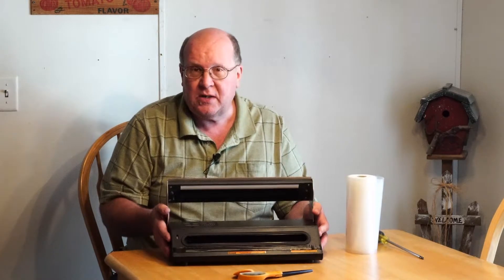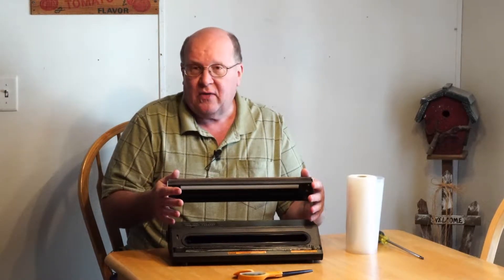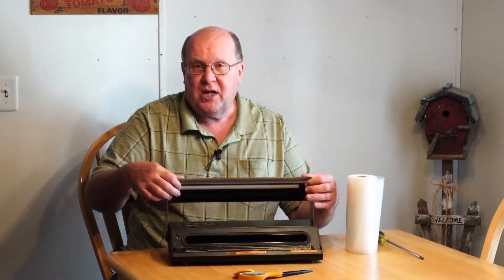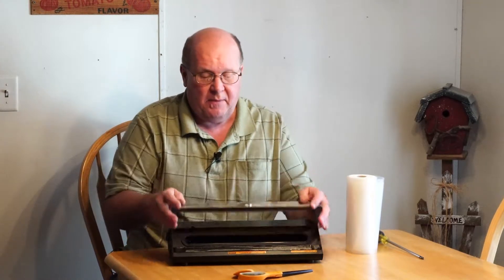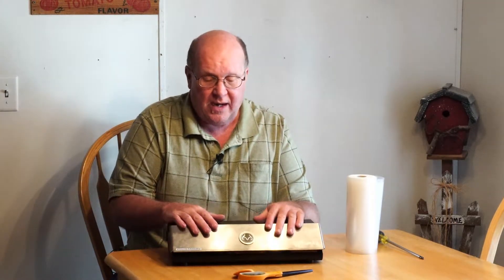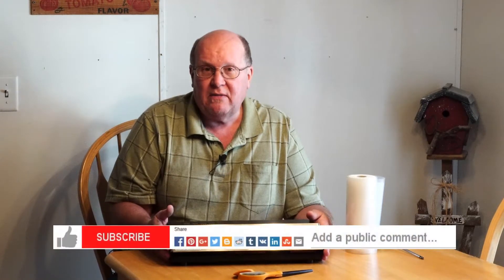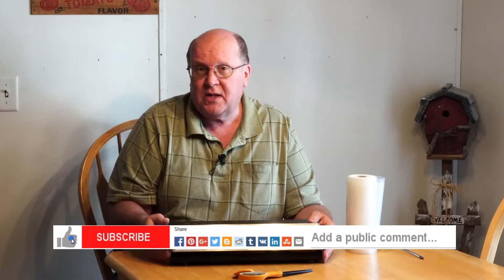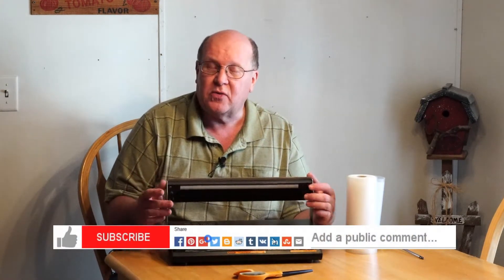Weston Vacuum Sealer PSA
Just a quick PSA video for anyone having a Weston 65-0501 vacuum sealer.